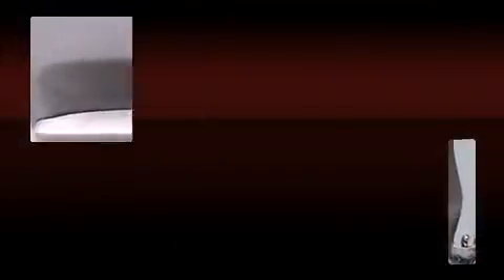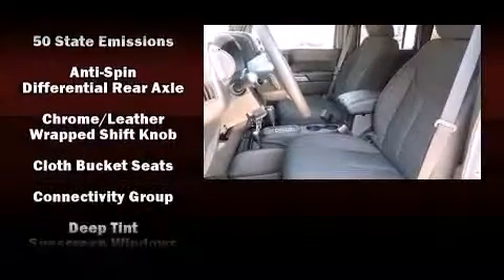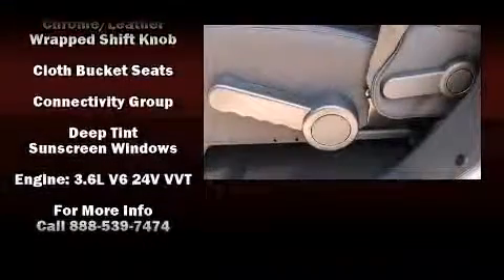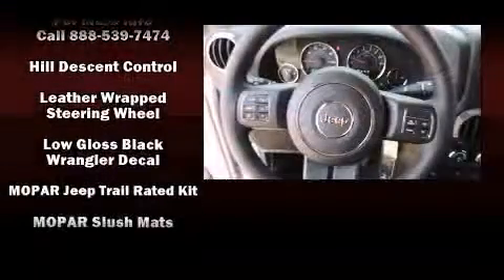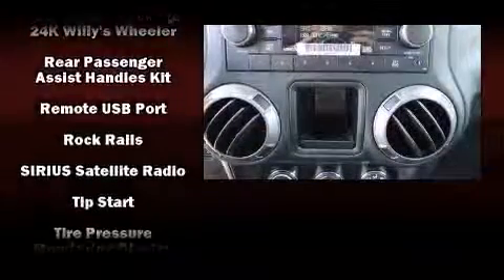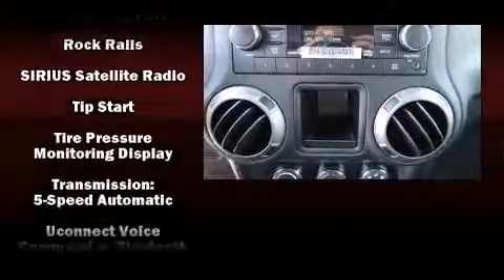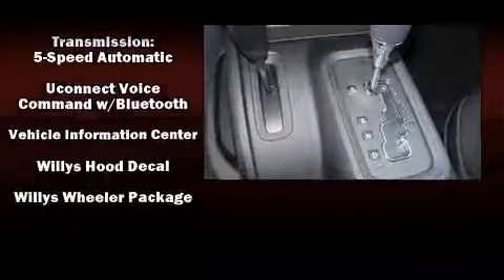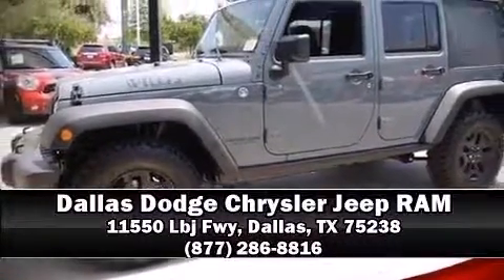2014 Jeep Wrangler Unlimited Sport in Dallas, TX 75238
Take command of the road in the 2014 Jeep Wrangler Unlimited. It features four-wheel drive capabilities, a durable automatic transmission, and a refined 6 cylinder engine. Jeep prioritized fit and finish as evidenced by: variably intermittent wipers, front bucket seats, air conditioning, front fog lights, tilt steering wheel, cruise control, and a split folding rear seat. Jeep ensures the safety and security of its passengers with equipment such as: dual front impact airbags, integrated roll-over protection, traction control, ignition disabling, and 4 wheel disc brakes with ABS. Brake assist technology provides extra pressure when applying the brakes. We'd also be happy to help you arrange financing for your vehicle. Stop by our dealership or give us a call for more information.